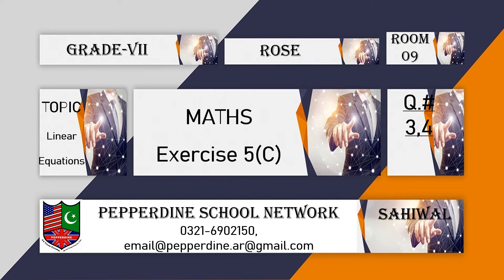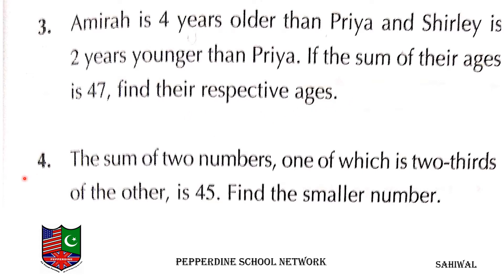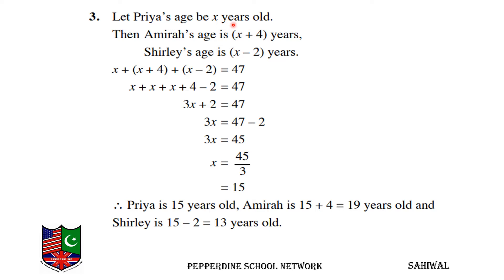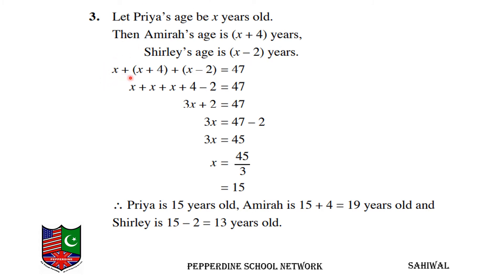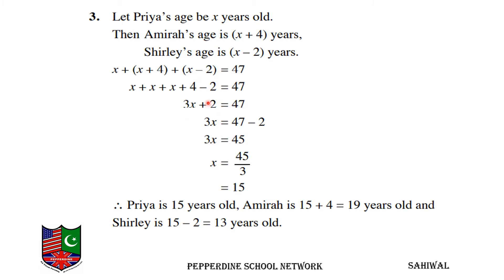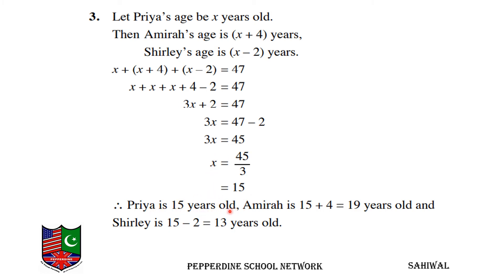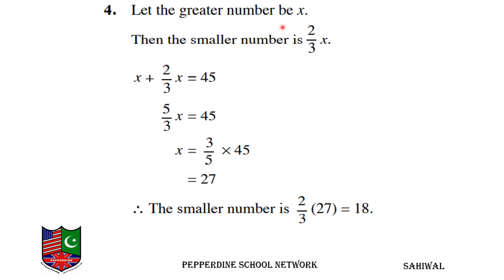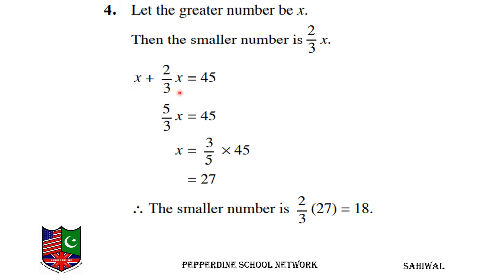Grade 7 MATH 15th December 2020